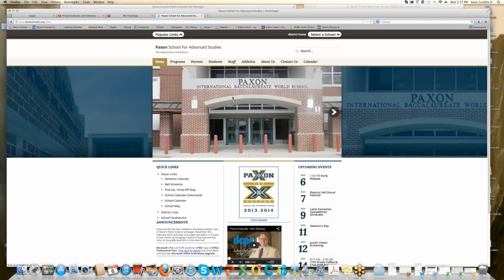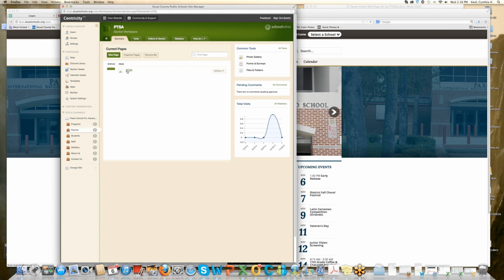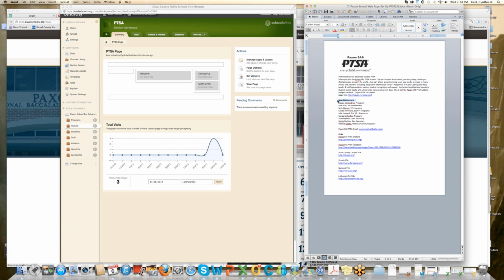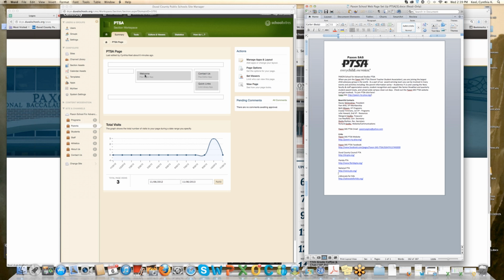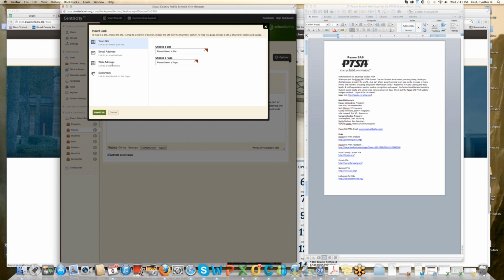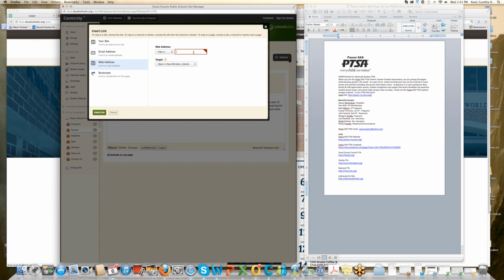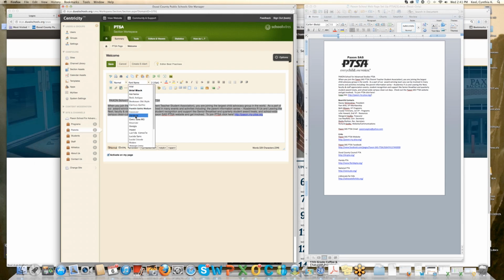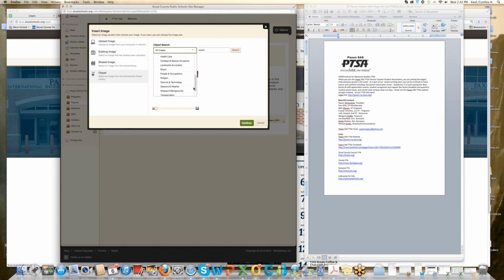PTA Webpage 11 6 13 2 35 PM